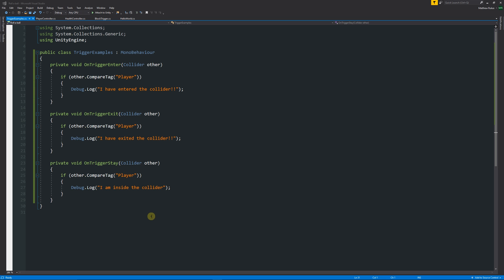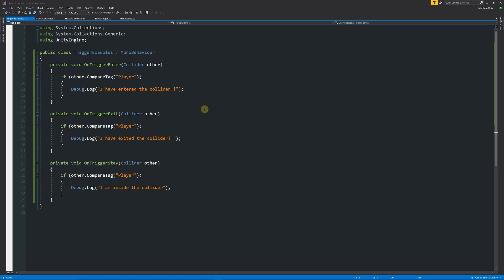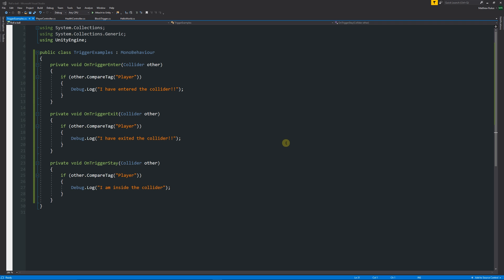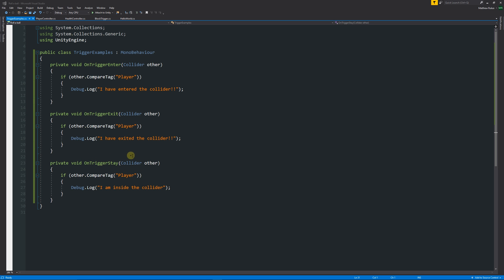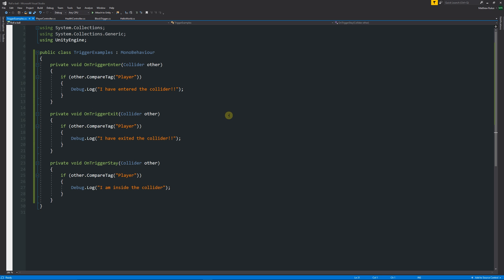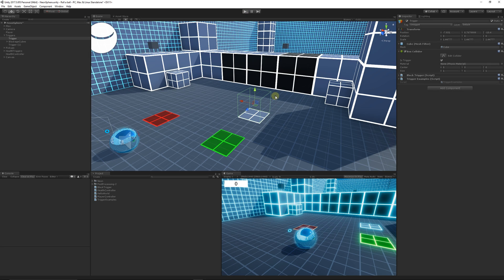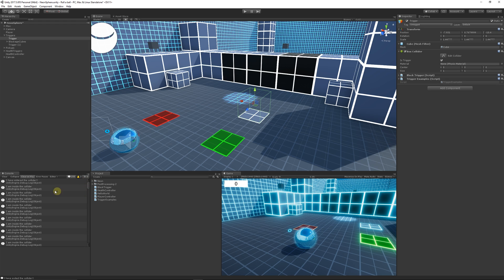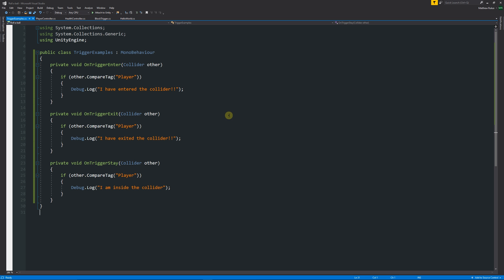2.5- Beginner C# Programming 2019 - Trigger Methods Explained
Part 2.5 of the NeonSphere, beginner tutorial series showing you how to understand using trigger events and creating simple interactions with them!